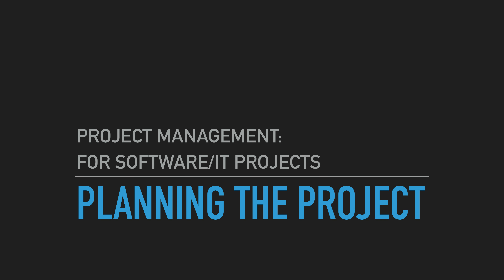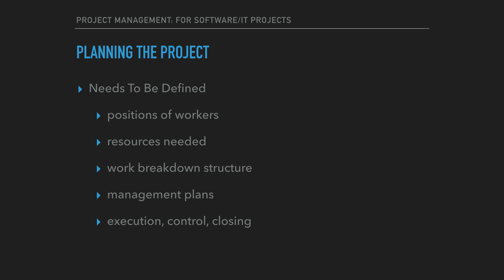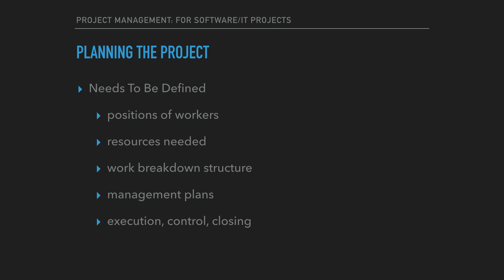4 Definitions, Initiation and Planning - Planning The Project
By planning a project, the project manager is generating necessary documentation, or a “project plan”. The documentation will reveal what it is the project manager wants to achieve and what methods will be employed. For tasks to be achieved, the positions of those responsible for the work will need to be defined. In addition, the resources that will need to be made available, the work breakdown structure and the management plans will need to be defined. Further, details on how the project will be executed and how it will be controlled and how it will be closed will need to be defined.

About SGT:
Based in Canada, Skills Gap Trainer is an innovative school that serves as a beacon for Canadian, American, European, British, Indian, and global students alike. Recognized for its pioneering curriculum both online and offline, our organization delves deep into the realms of AI, automation, blockchain, applied user experience research, applied user experience design, software project management, digital marketing and even the nuances of cryptocurrencies. By mastering the tech and design product development process, students are introduced to the finer aspects of technology and art in the product development craft. Our courses offer insights into video and film production, ensuring our students are enabled with key real world visual communication and digital marketing skills. Beyond technical skills, our leadership psychology, management courses and extensive article and reports databases are enriched with leadership lessons drawn from corporate leadership and political science scenarios. This unique blend equips professionals to navigate the job market with ease, navigate society with ease, all while staying updated with industry news, national leadership news and sometimes even global leadership news. Furthermore, our tech vision, situational analysis, and tech culture writeups provide a holistic view, fostering both perception, observation, analytics and development. Whether you're gearing up for management roles or diving into software project management, Skills Gap Trainer offers a comprehensive approach to bridge many skills gaps in today's digitalized professional world.